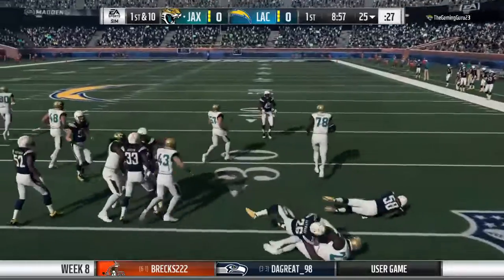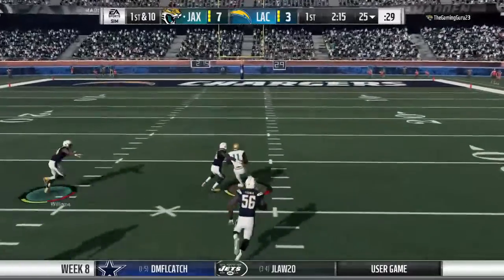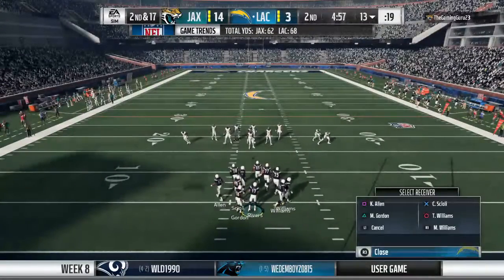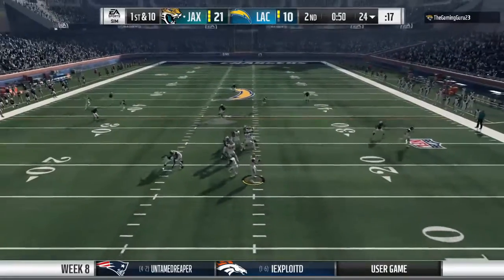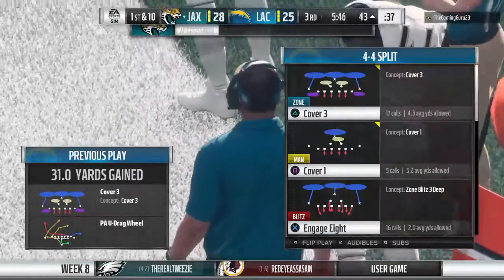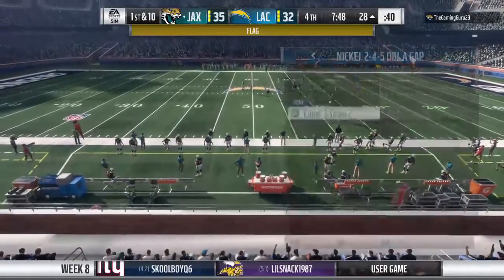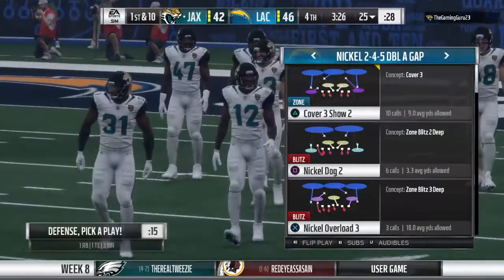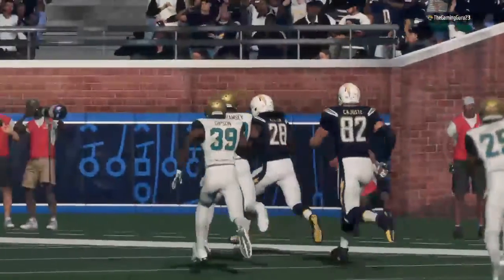RZL v JAX